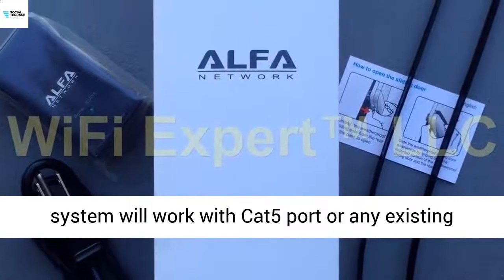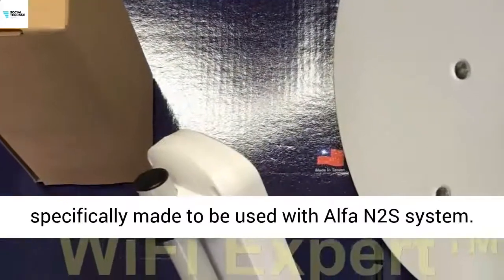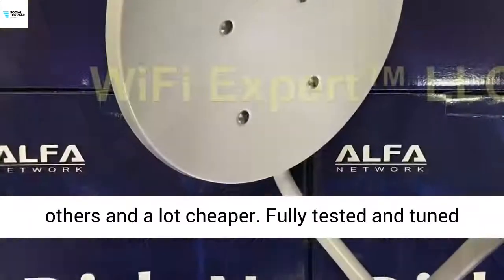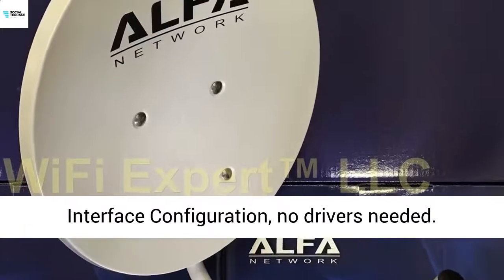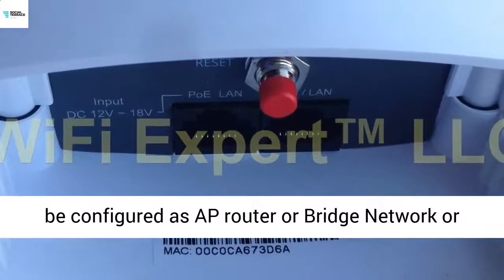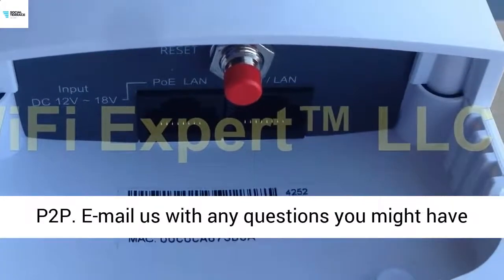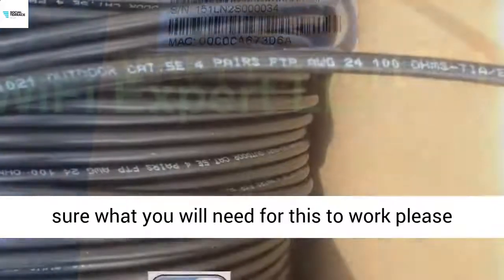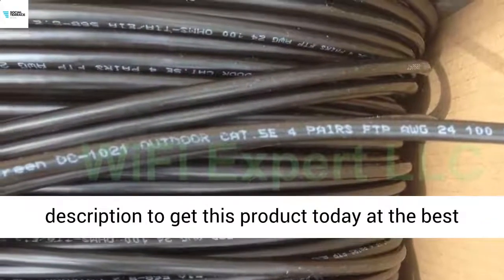WiFi DISH N 22dBi + N2S PoE Cat5e Outdoor LONG Range Booster GET FREE INTERNET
Auction Includes: 1 (One) 22dBi Long Range Directional Alfa DISH Antenna with 50 Foot HIGHEST QUALITY LAN Cat5e OUTDOOR CABLE connector and Long Range N2S B/G/N PoE NetworkSystem in retail package, will work with any existing router.

This package enables you to pick up FREE HOT SPOTS from long range locations and use internet on your PC/Laptop/Tablet/Smartphone for FREE (Router is required BUT NOT included in this listing)! Best when mounted outdoors like roof of the house. Comes with bracket for poll mount.

You can also use this to extend your WiFi coverage!